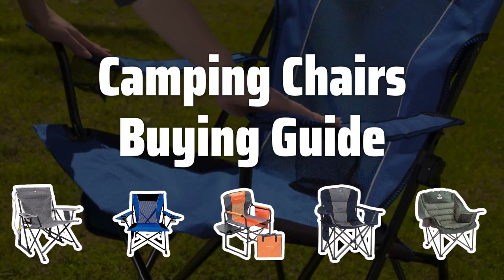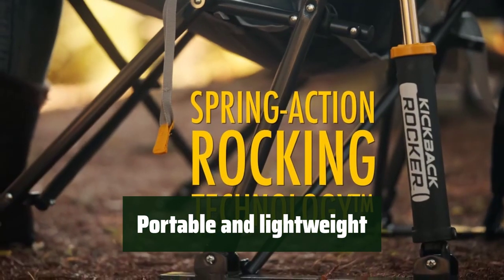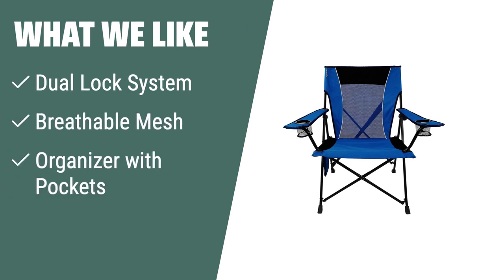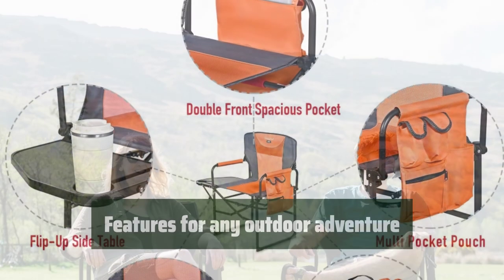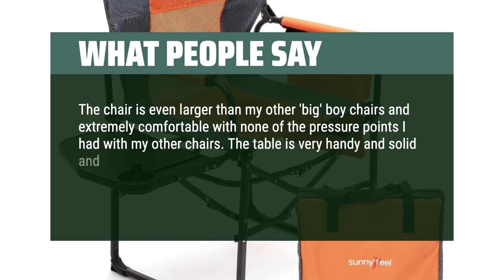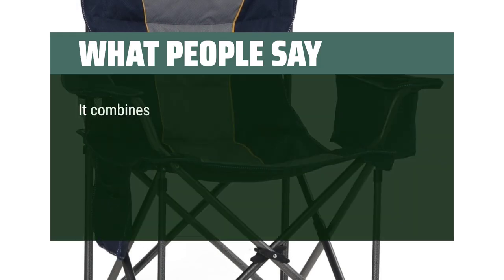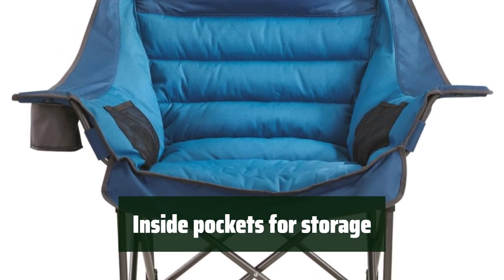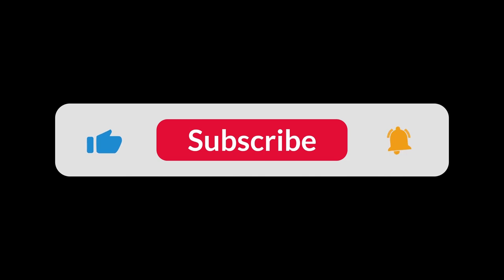Top Best Camping Chairs in 2024 & Buying Guide - Must Watch Before Buying!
Top Best Camping Chairs Shown in This Video:
5. ►GCI Outdoor Kickback Rocker
4. ►Kijaro Dual Lock Chair
3. ►SUNNYFEEL Camping Chair
2. ►LET'S CAMP Folding Camping Chair
1. ►Guide Gear XL Camping Chair

Table of Contents:
00:00​​​ - Introduction
01:19 - GCI Outdoor Kickback Rocker
02:27 - Kijaro Dual Lock Chair
04:17 - SUNNYFEEL Camping Chair
06:24 - LET'S CAMP Folding Camping Chair
08:19 - Guide Gear XL Camping Chair

Camping chairs are an essential piece of gear for any outdoor adventure. From sitting around the campfire to relaxing at the beach, a comfortable and sturdy chair can make all the difference. With so many options available, there's a camping chair out there for every type of adventurer.

c490